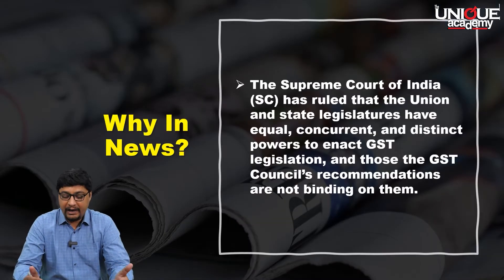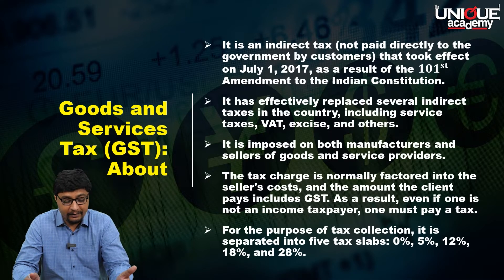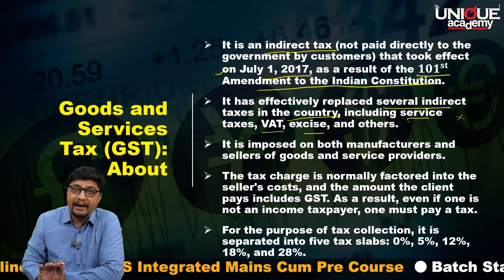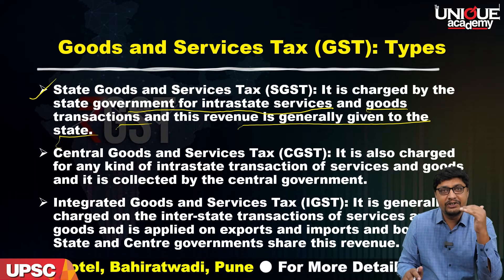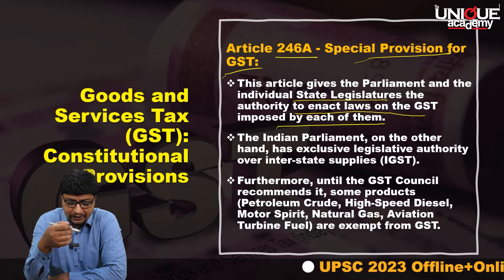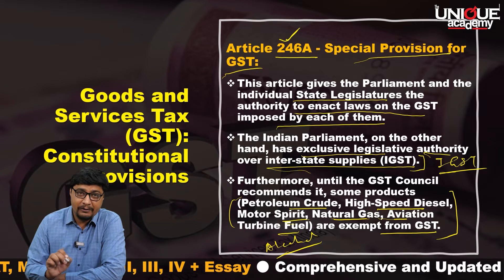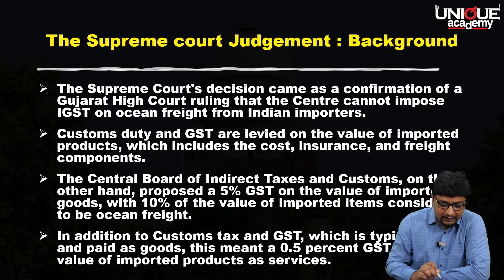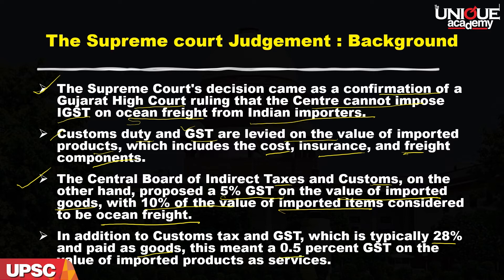UPSC | CURRENT AFFAIRS | IN-DEPTH | SUPREME COURT ON GST BY VISHWAS NIMBALKAR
🎯 UPSC 2023 Online+Offline One Year GS Integrated Batch (Mains Cum Pre)

🆕 Batch Starts - 23rd May 2022

📣 English Medium
🕗 Time - 8:00am to 10:00am

🌀 Batch includes.
📒 Prelims GS + CSAT
⏳Mains - GS I, II, III, IV + Essay.
📚 Comprehensive and Updated Study Material for all subjects.
📑 Prelims Test Series.
🎥 Interview Guidance.
📰 Issue based Friday Frontline (Current Affairs Lectures) on every Friday.

📝 Features.
*️⃣ Online cum offline course.
*️⃣ Specialized & Expert faculty having thorough knowledge & experience in guiding students for UPSC Civil Services exam, apart from having in-depth knowledge of the particular subjects that they teach.
*️⃣ Interactive teaching to help students acquire conceptual clarity and analytical ability.
*️⃣ Comprehensive coaching, coverage of syllabus in a specified time frame, practice tests and test series.
*️⃣ Notes and updated study material is provided in lucid and simple language so that the students can cope up with the dynamic nature of the exam.
*️⃣ Centrally located campus and pleasant ambience in classroom. Extracurricular activities to promote inquisitiveness and curiosity among students which help in the personality development essential for personal test or interview.

🏬 UPSC CAMPUS - The Unique Academy, Pride Portal Building, Shivaji Housing Society, Off Senapati Bapat Road, Behind JW Marriot Hotel, Bahiratwadi, Pune.